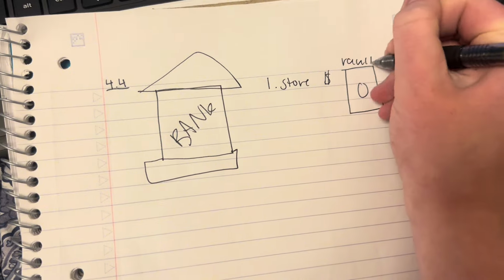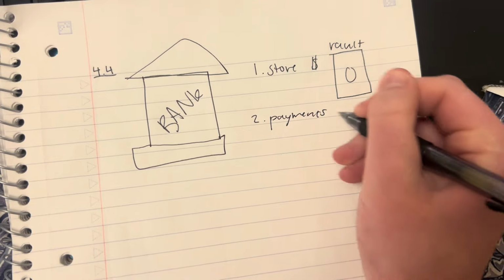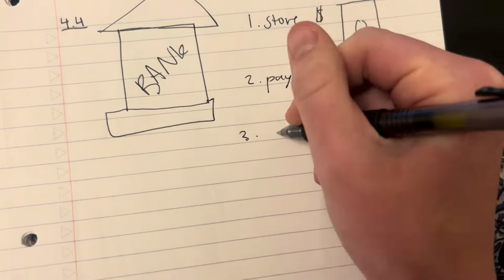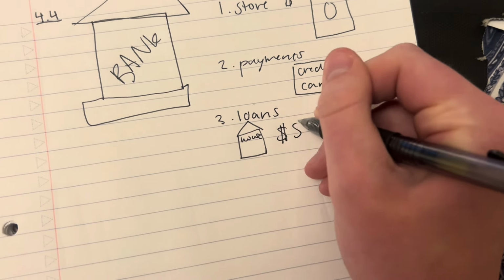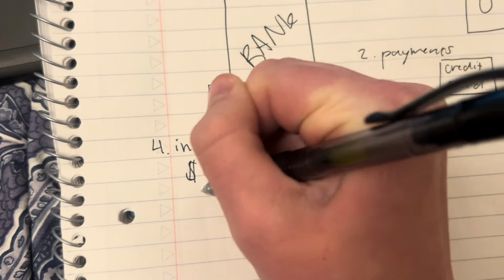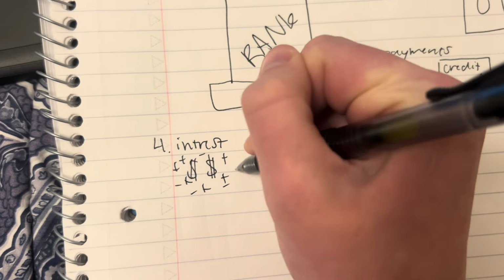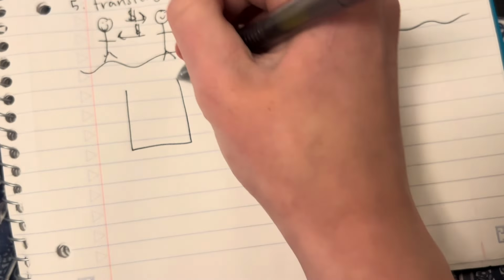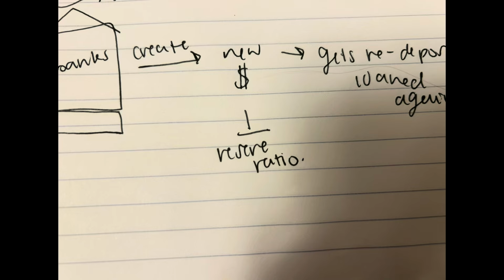4.4 Macro Redo Video